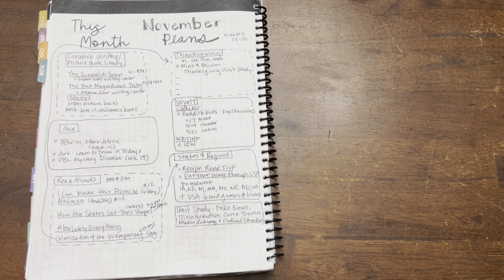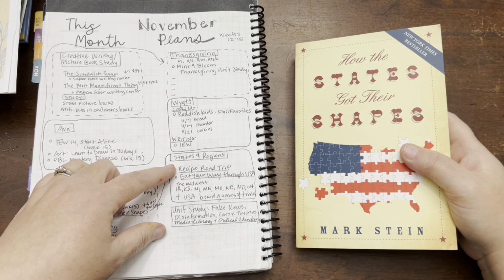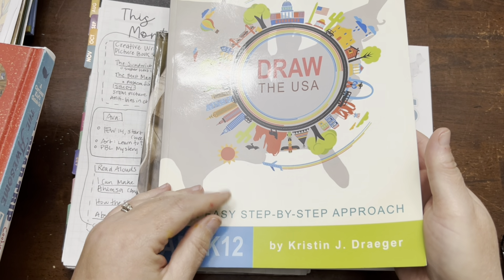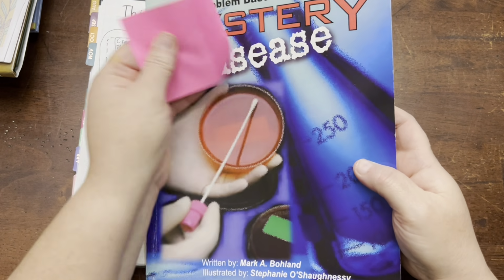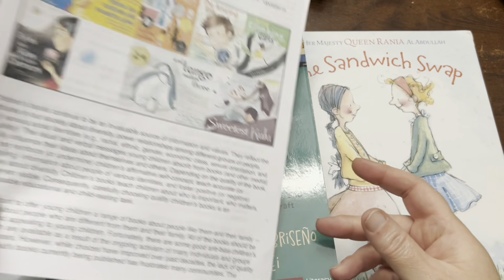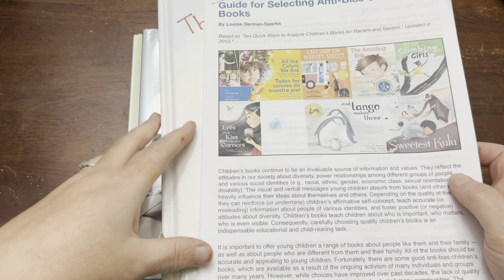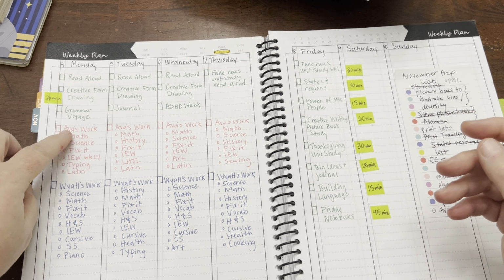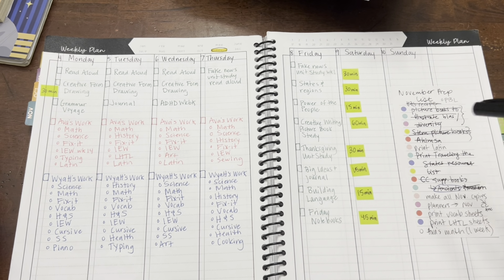November homeschool plans | Secular planning | Plan with me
Take a look at my November homeschool plans! We’ve got unit studies, a Thanksgiving unit, read alouds, and more! What do you have planned for your homeschool in November?

Hi, I'm Kara! I'm a librarian turned homeschool mom sharing my love for books and learning! We are a secular, liberal, progressive, inclusive, and LGBTQ+ affirming homeschooling family. Our curriculum choices and videos on this channel reflect these values.